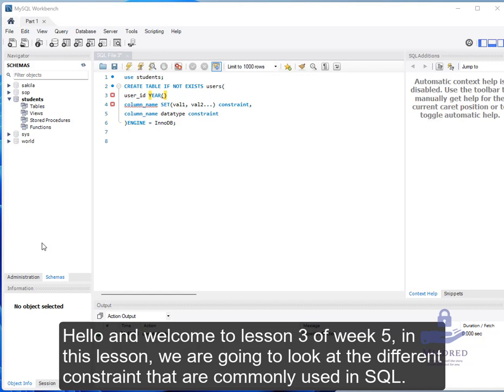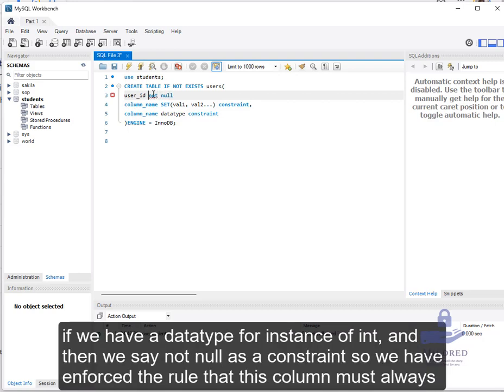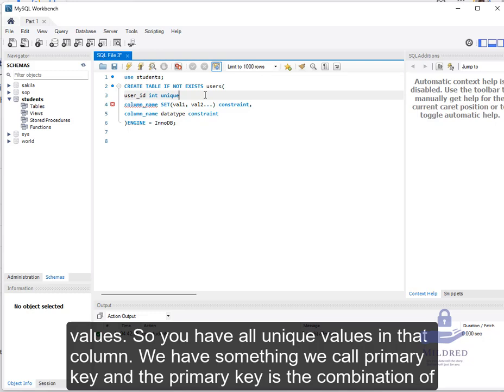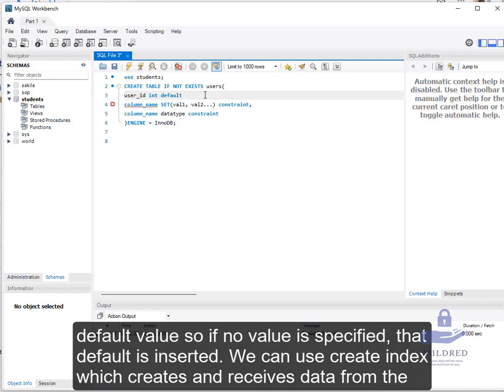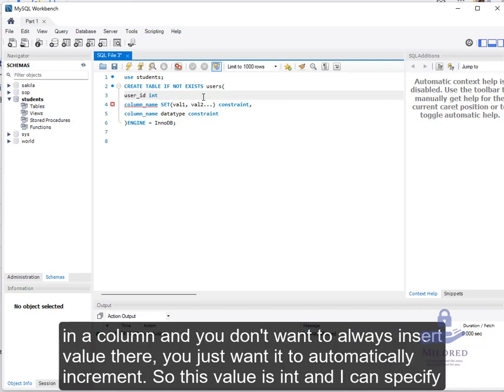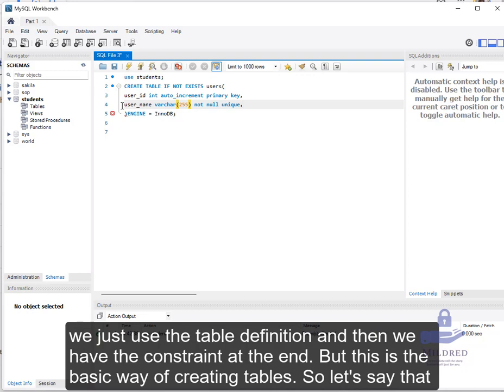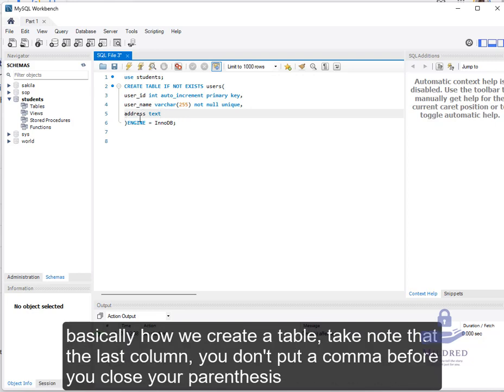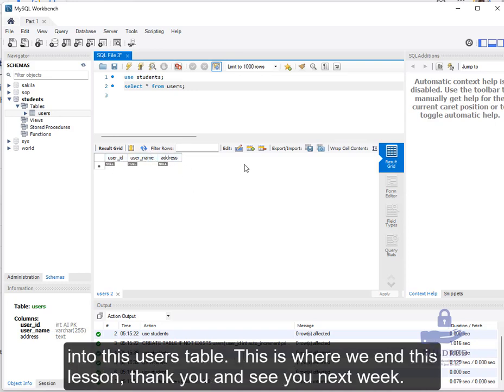Week 5 - Lesson 3: MySQL Table Constraint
In this lesson, we are going to look at the constraints that are commonly used with MySQL. Constraints are used to specify rules for the data in a table.